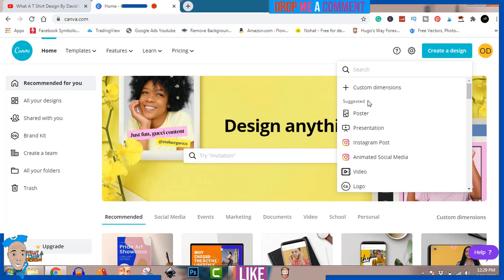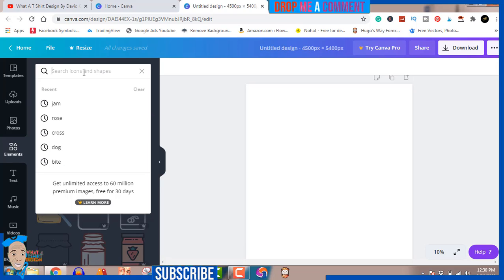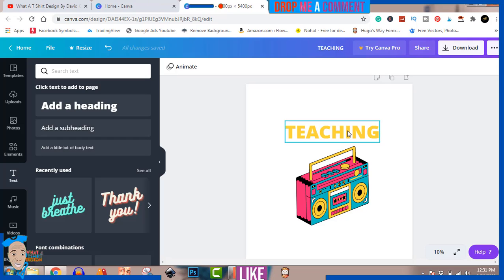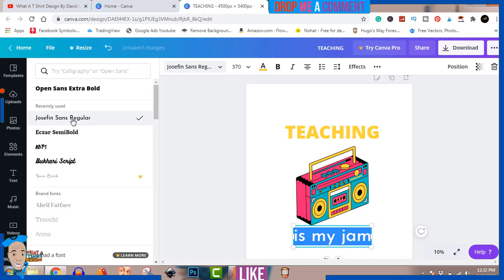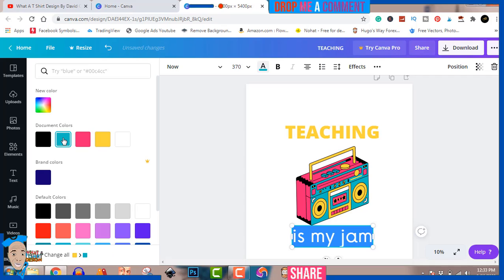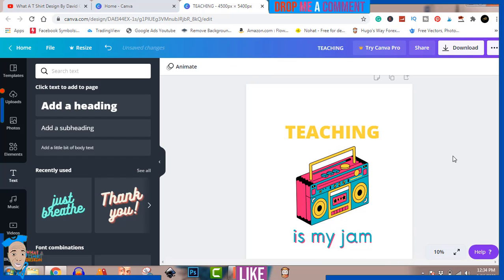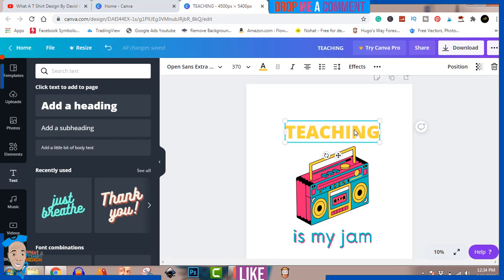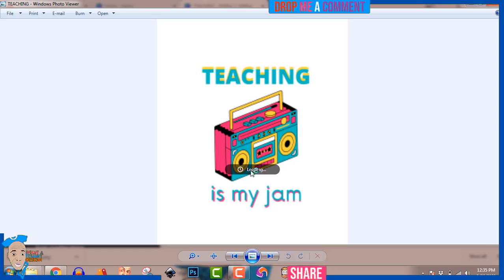How To Make Redbubble Designs That SELL Canva T Shirt & Sticker Tutorial For PASSIVE INCOME 2020